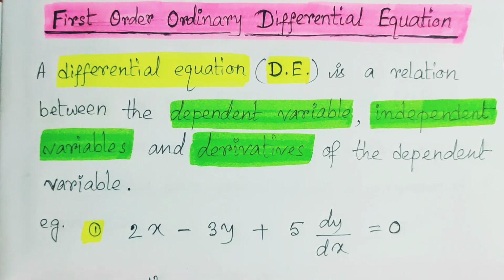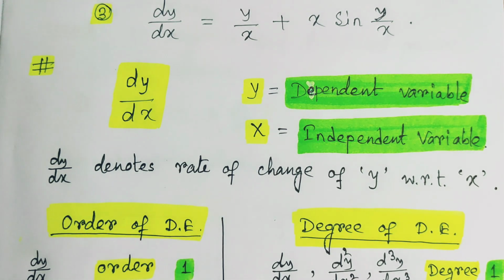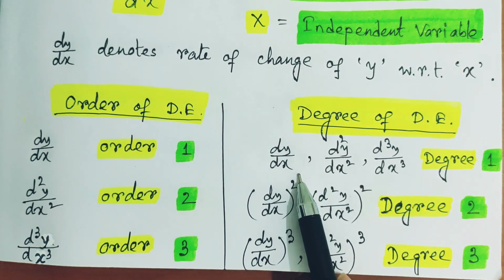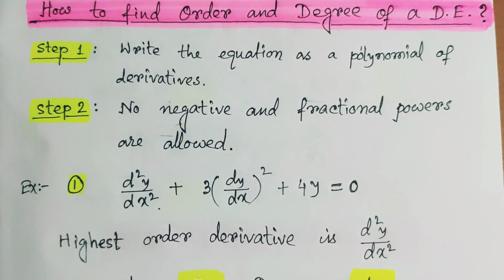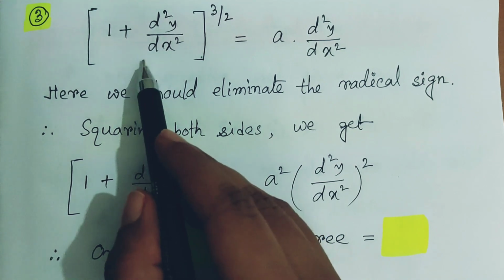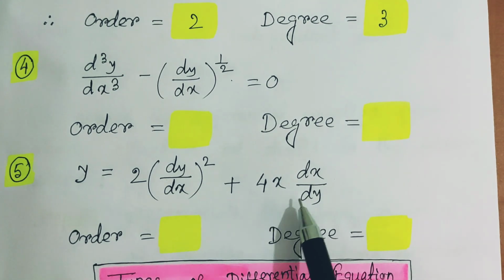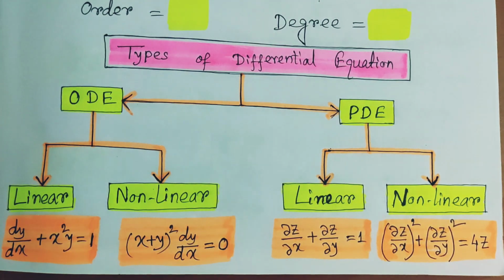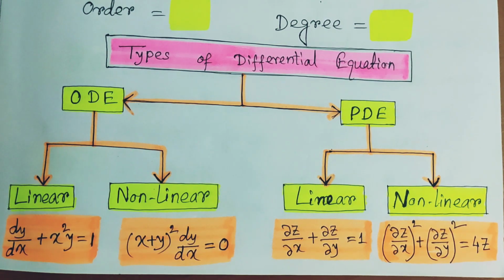Lec1|Order & Degree of Differential Equation With Example, ODE, PDE| Ordinary Differential Equation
Order & Degree of Differential Equation With Example, ODE, PDE. Ordinary Differential Equation